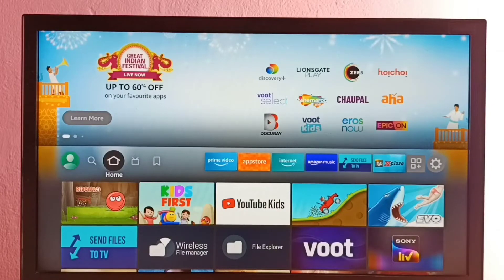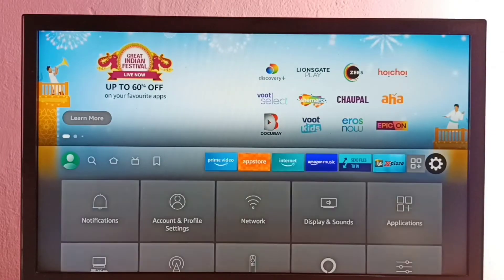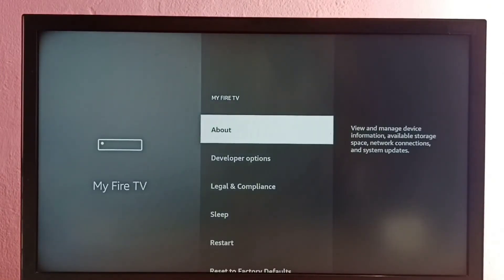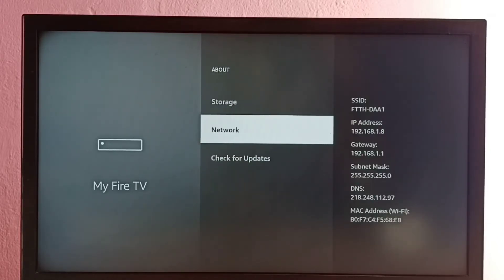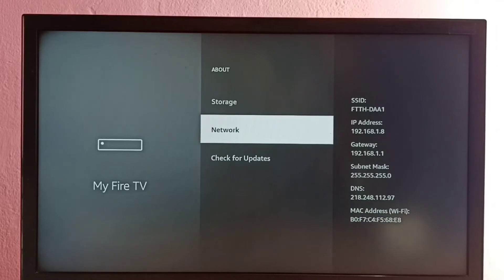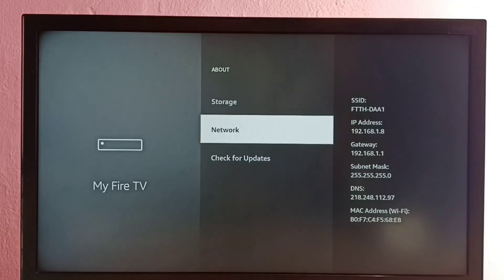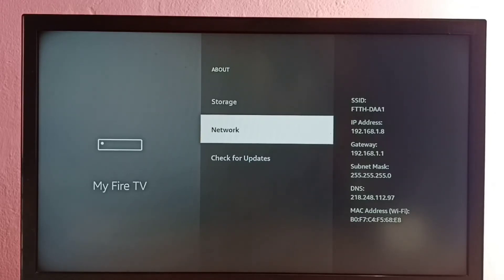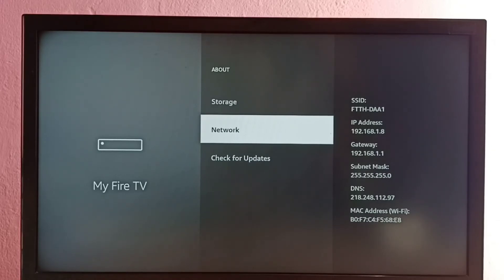Amazon Fire TV Stick : How to Find IP Address and MAC Address | FireStick